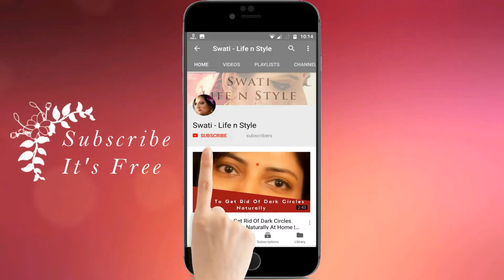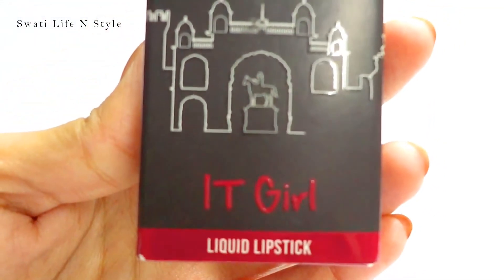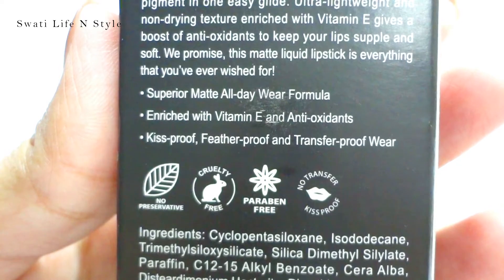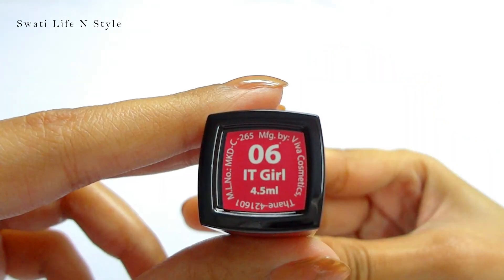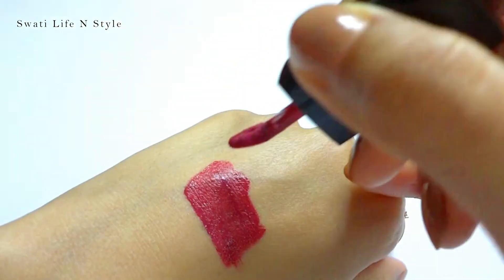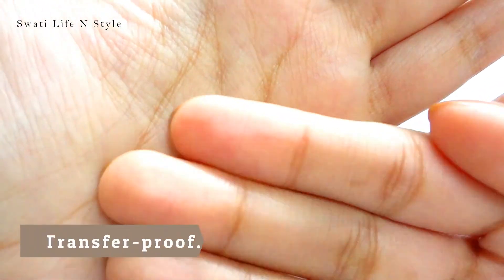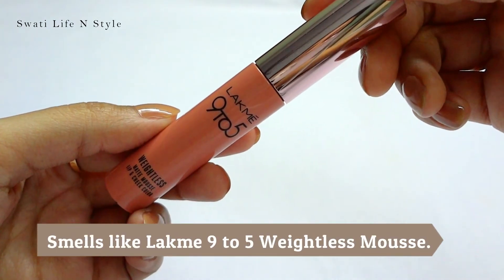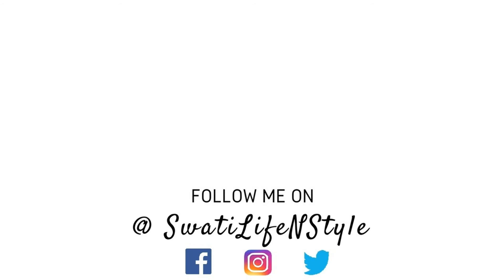Nykaa Matte To Last Liquid Lipstick VS Lakme, Wet & Wild, Colorbar, Sugar | Review & Demo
Hi friends. Today I am going to review Nykaa Matte To Last Liquid Lipstick in the Shade : IT Girl 06

Nykaa Matte To Last ! Liquid Lipstick - IT Girl 06

Take care...

Love
XOXO
Swati